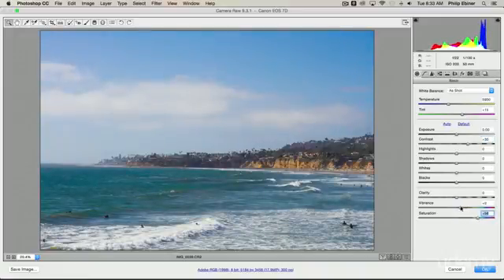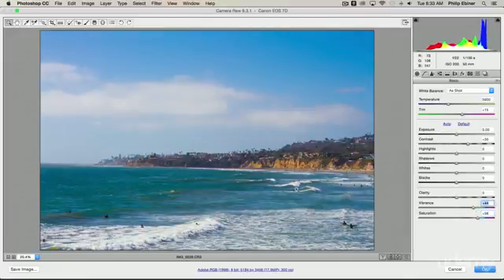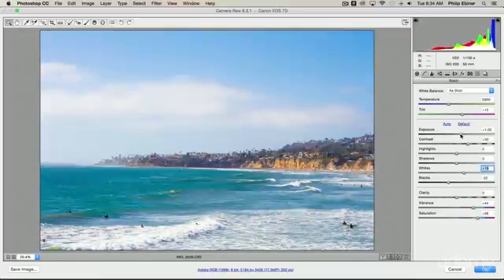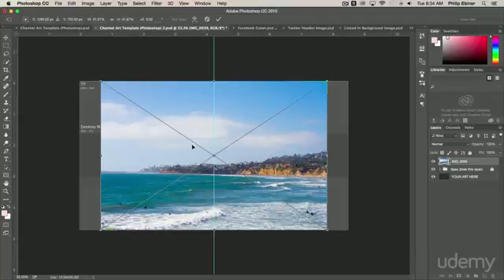Add and Edit Photos